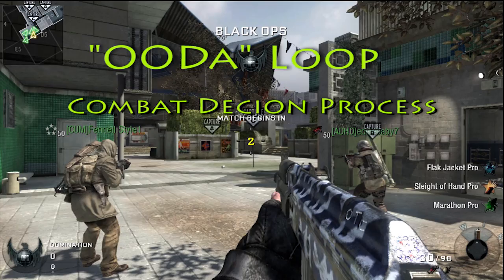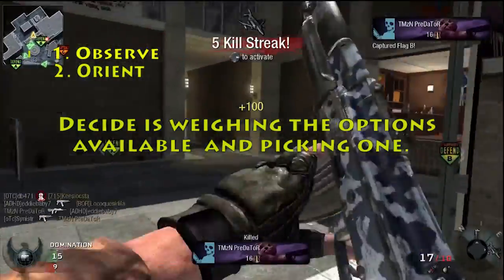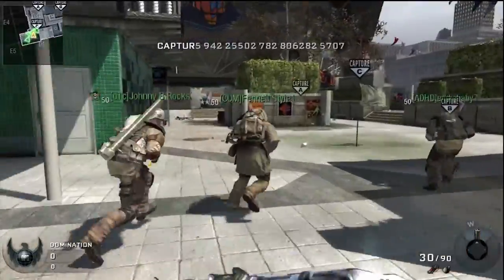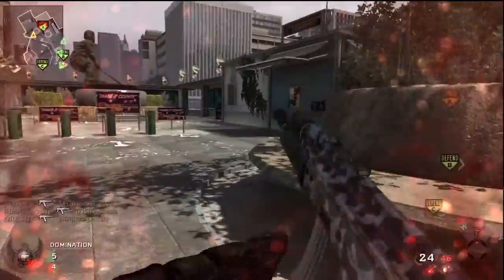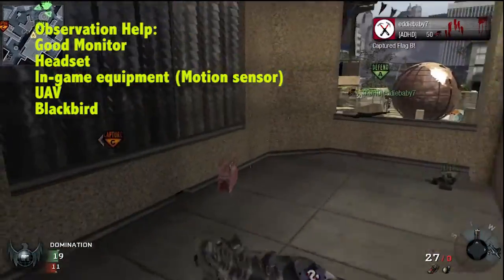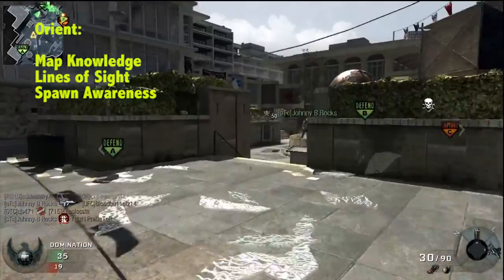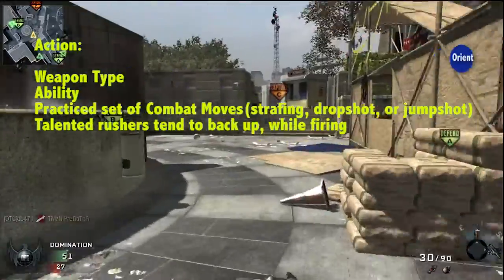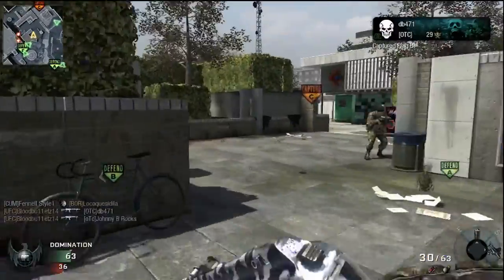Combat Decision Making Process...OODA Loop in Black OPs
The OODA loop (for observe, orient, decide, and act) is a concept originally applied to the combat operations process, often at the strategic level in military operations. It is now also often applied to understand commercial operations and learning processes. The concept was developed by military strategist and USAF Colonel John Boyd.

Decision makers gather information (observe), form hypotheses about opponent activity and the intentions of the enemy (orient), make decisions, and act on them. The cycle is repeated continuously. The aggressive and conscious application of the process gives a player the advantage over a competitor who is merely reacting to conditions as they occur, or has poor awareness of the situation.